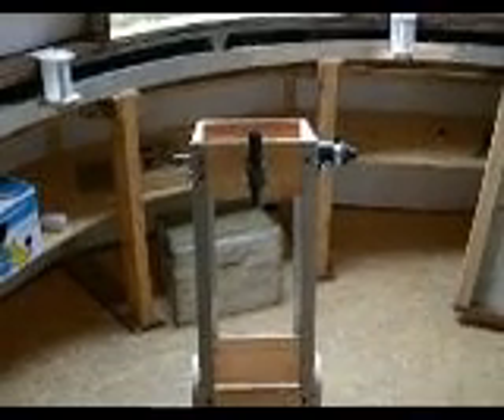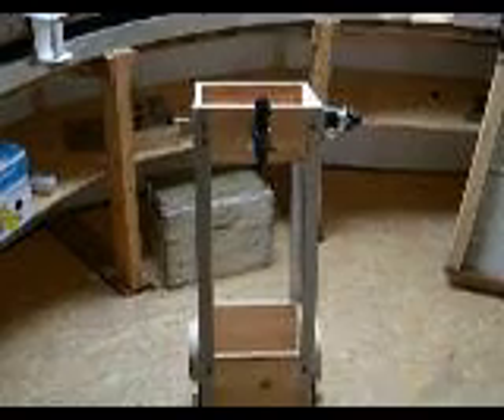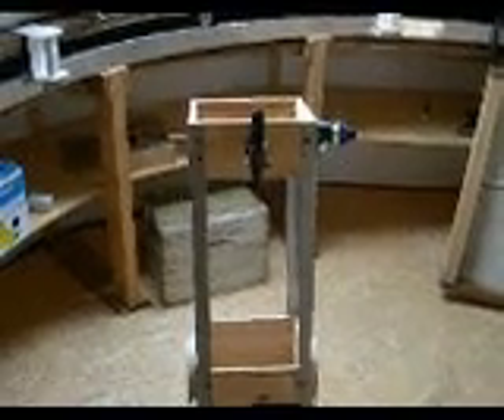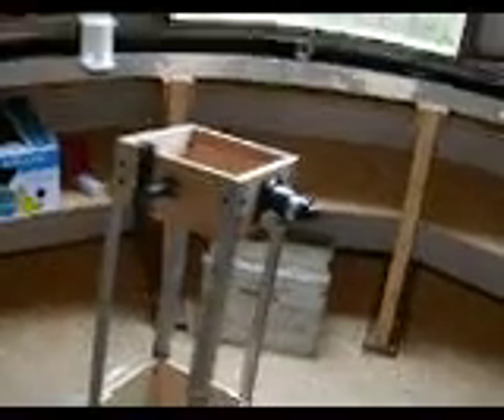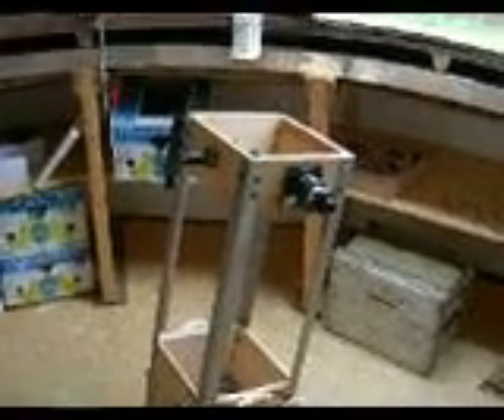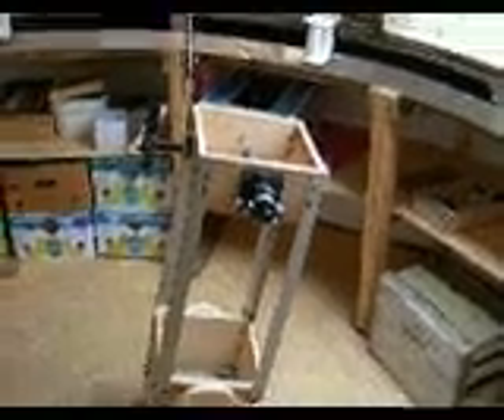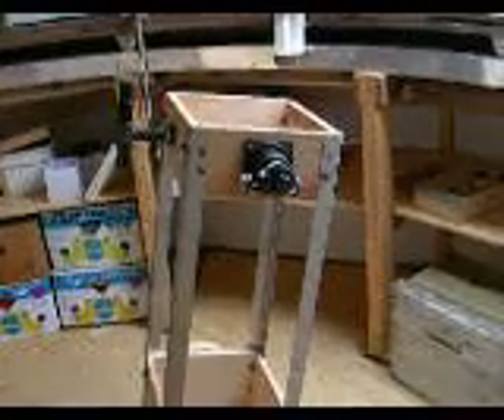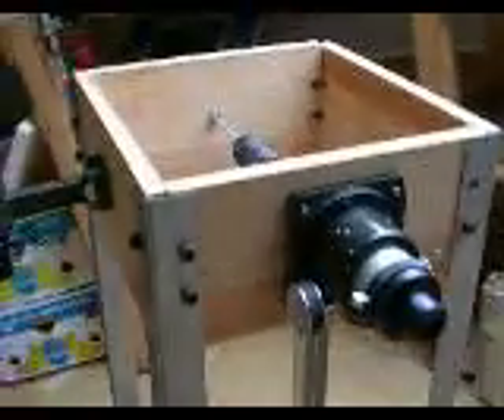My first telescope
I have finished construction of my telescope and it is first time I have grinded the prime mirror. It is a 10" F:4.6 Dobson-telescope.